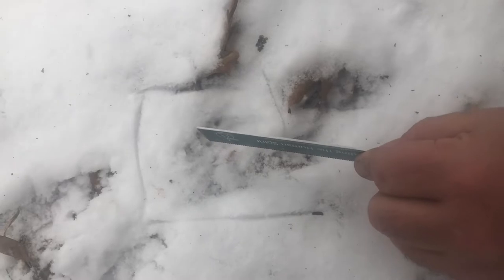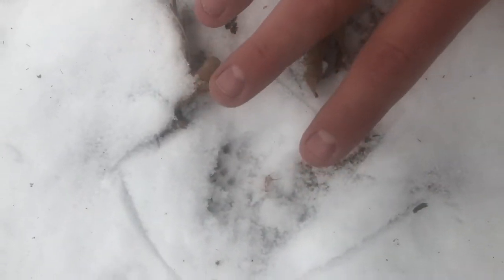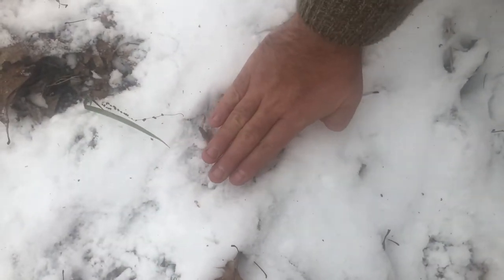Weekly tracks: episode 2 gray squirrel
In this weekly installment we will discuss a particular animal track in depth and detail. Hopefully we can help you learn and understand track identification and interpretation. And maybe I can even learn a little
More.